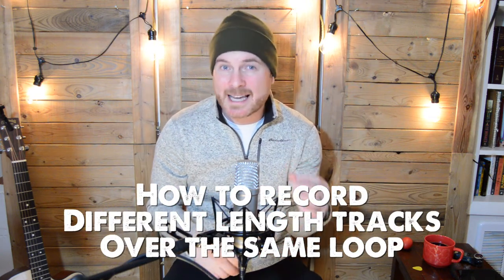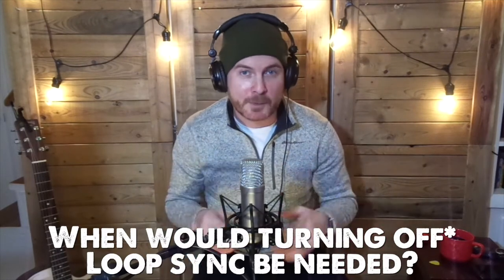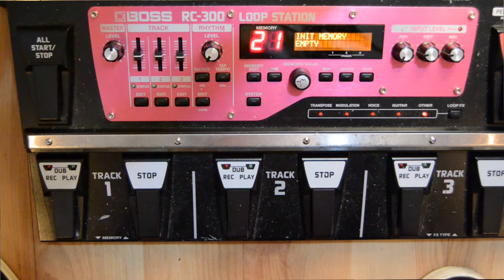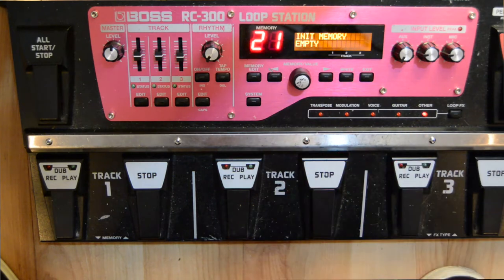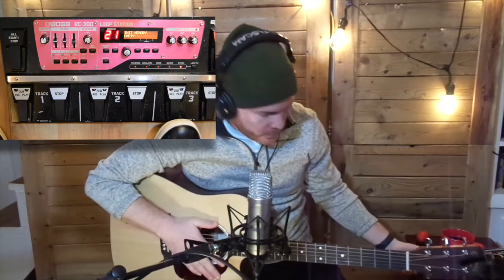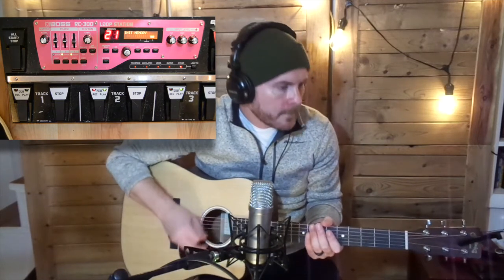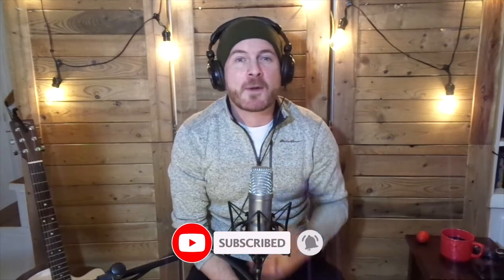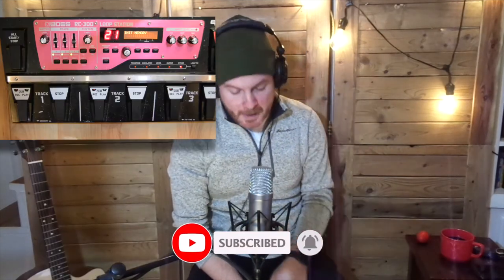Record Different Length Tracks on the Same Loop Tutorial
THIS IS ONLY FOR THE BOSS RC300 LOOPSTATION. I don't know how to do it with any other loopers. Sorry!

I've been looping for years and I only just started using this option on a semi regular basis. It's really great if you can nail it! "Loop Sync" is automatic on the RC300 but if you turn it off for one or more tracks you can essentially have 3 separate loopers in one. Or do what I did in the example and record a long chorus (or something similar) over a short loop. If you have questions I am happy to answer them in the comments!

Did you get through the whole video!? What song did I use as an example!?

Equipment:
Boss RC-300 Loopstation
Rode NT1-A Vocal Cardioid Condenser Microphone
Sennheiser e 835 Cardioid Dynamic Vocal Microphone
Shure SM58-LC Cardioid Dynamic Vocal Microphone
AKG P220 Condensor Microphone
EX Octaver Pedal
Whirlwind Micmute PP Pedal Switch
Meinl Egg Shaker
Martin Acoustic Electric Custom 160204S
Focusrite Scarlett Solo (3rd Gen) USB Audio Interface
Taylor GS Mini (I don’t have the rosewood but check it out here)
Epiphone Les Paul-100 Electric Guitar, Vintage Sunburst
Caramel CC100 Zebra Wood Concert Acoustic Electric Ukulele
Casio SA-46 -Portable Keyboard (32 mini keys)
M-Audio Oxygen 25 MK IV - 25-Key USB MIDI Drum Pad and Keyboard Controller
ammoon MIDIPLUS mini Engine Pro External USB Sound Module MIDI
Nikon D3200 (main camera)
Sony Cyber-shot DSC-W830 (looper camera)